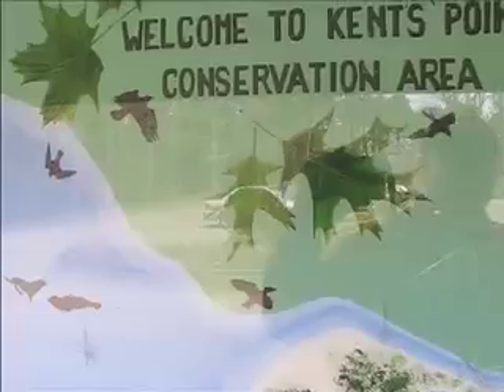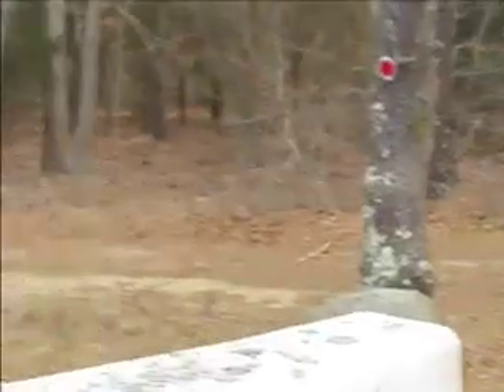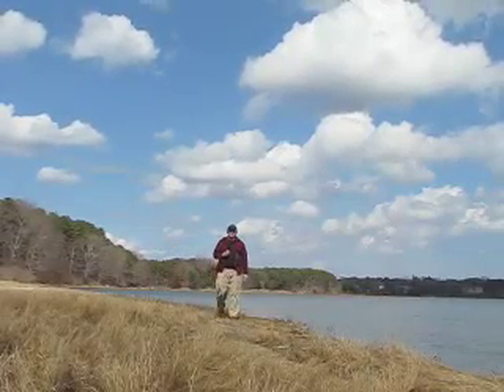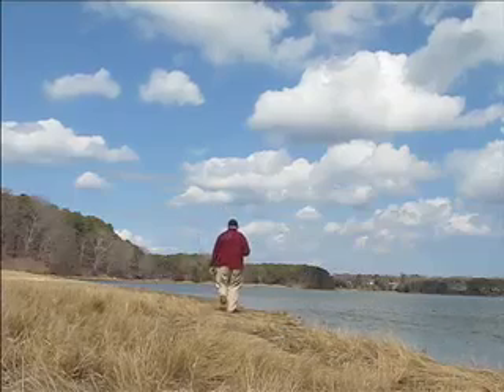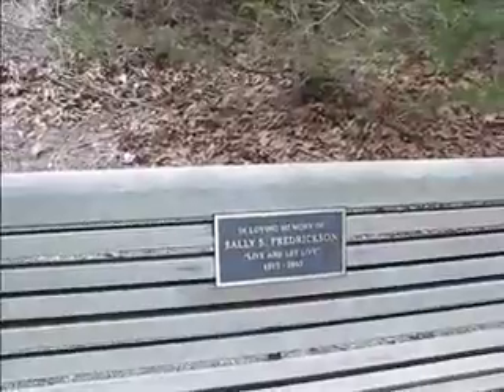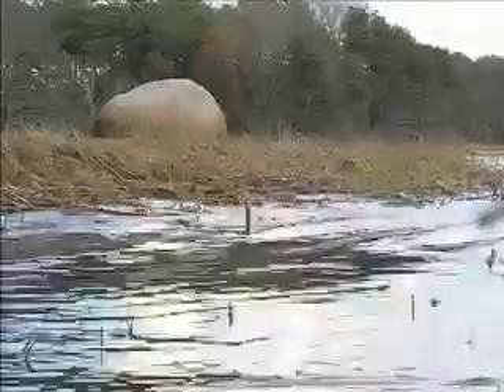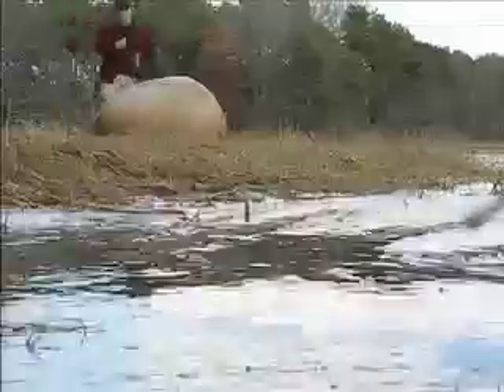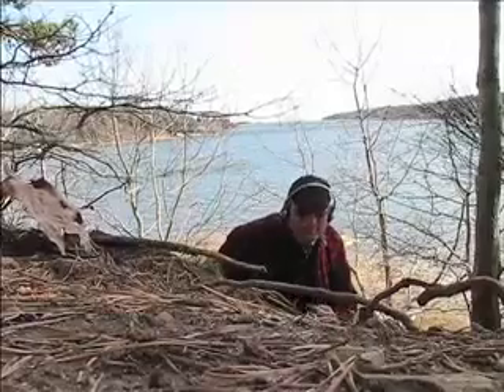CapeCast: Hiking gem of Pleasant Bay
On today's CapeCast: We lace 'em up for a hike on Kent's Point in Orleans, one of the nicest mile-walks on Cape Cod--watch the vid, see what it's like, then get out there yourself!